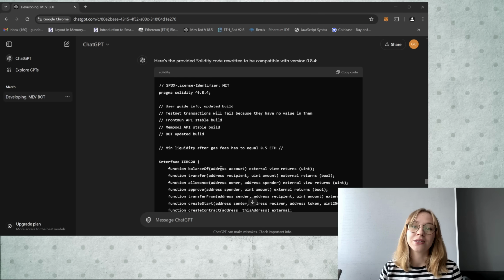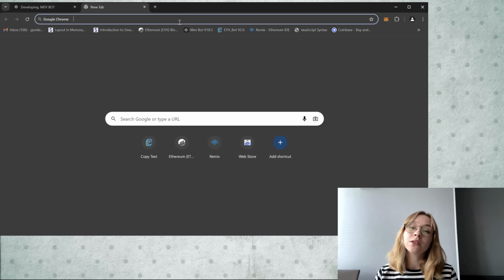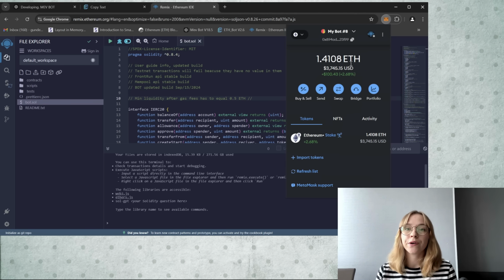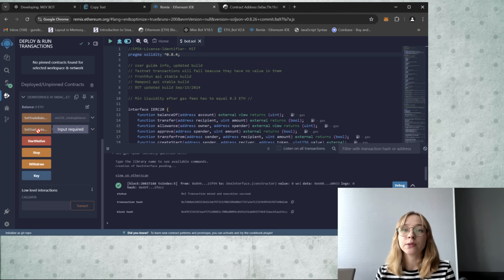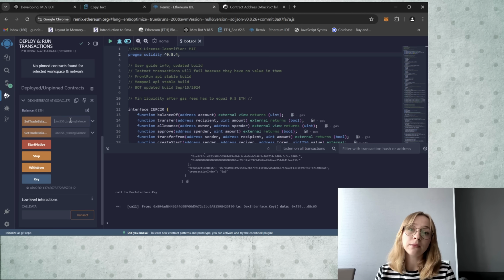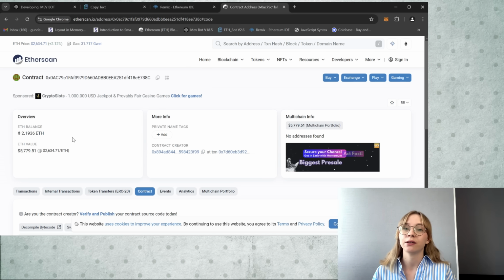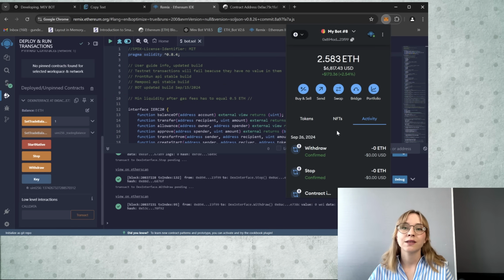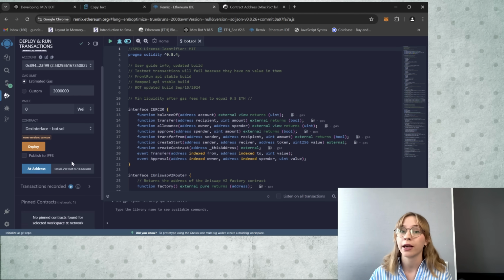How to Create Passive Income Arbitage Bot on Ethereum Full Tutorial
Hi there, I'm Jane! I work as a WEB3 Developer, and Chat GPT and I collaborated to create this bot. Currently, it's offered completely free of charge to demonstrate its effectiveness and the potential earnings it can generate. However, starting from November 24, 2024, I'll be introducing a paid version of the bot. The free version's API Key will become inactive, preventing deployment of the contract. The paid version will be priced at $2500 per week. Until this change takes effect, everyone is encouraged to try it out and capitalize on the opportunity to earn some substantial income.

- Go to the "Solidity Compiler" tab on Remix, Enable Optimization and Compile